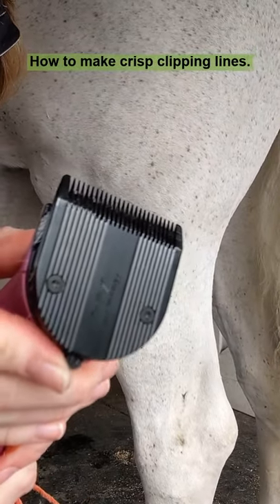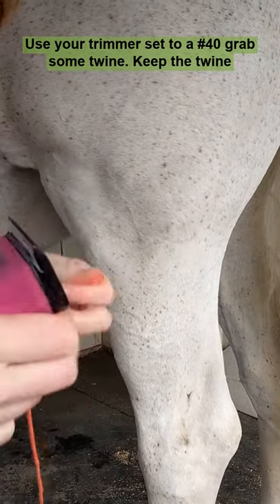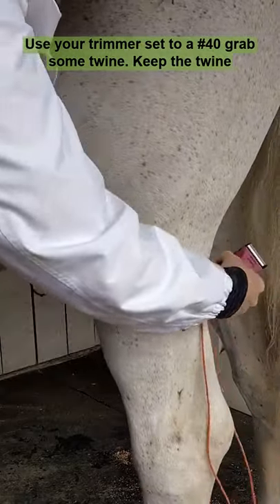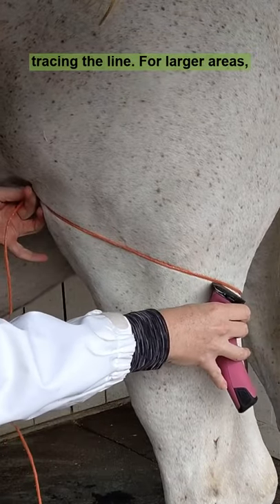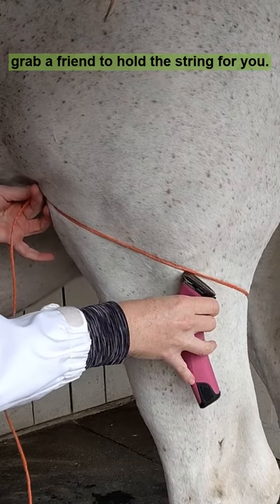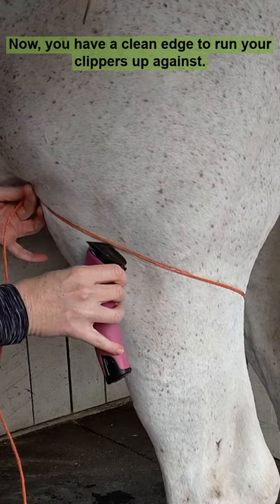Horse clipping tips - making crisp lines on your horse's trace clip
Grab a friend and a pair of trimmers to make a border for your horse's trace clip. Here are a few ways to make sharp lines.